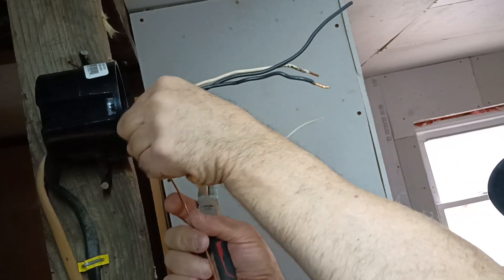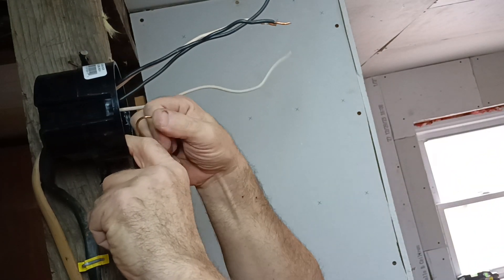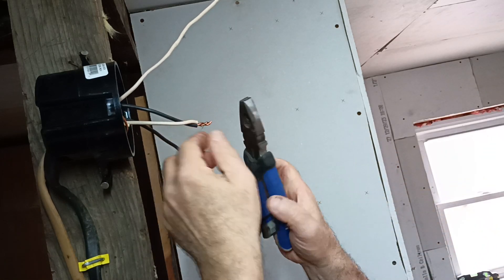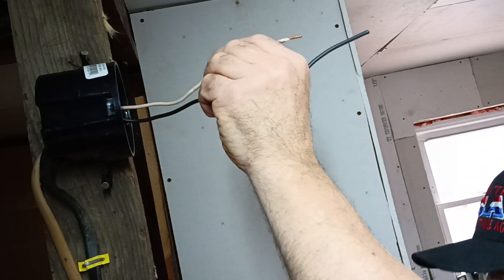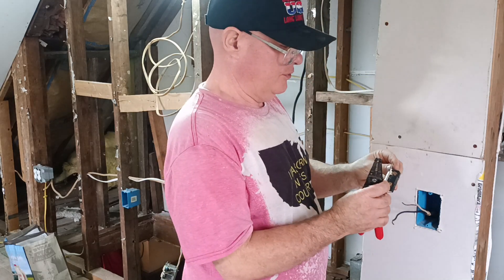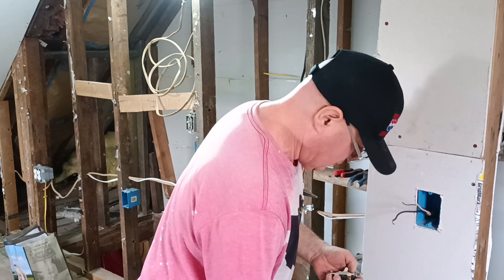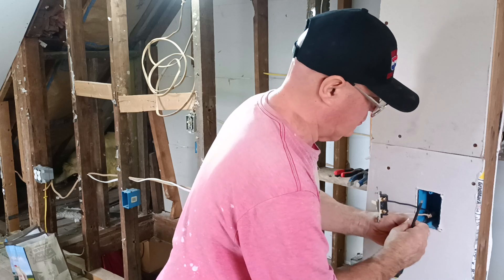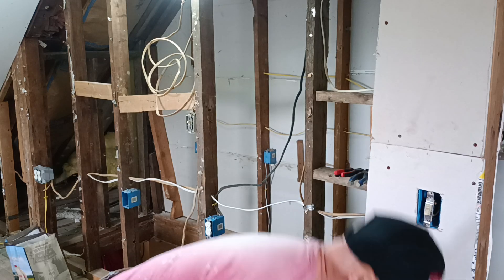March 17, 2024 how to wire a switch loop power to the light first switch loop after the light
wiring a switch loop consult with codes before doing electrical work